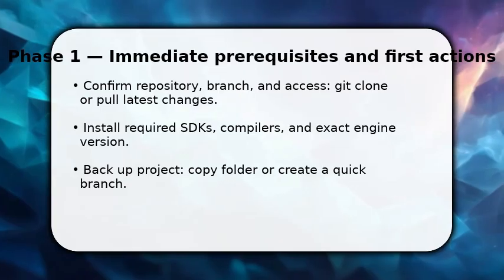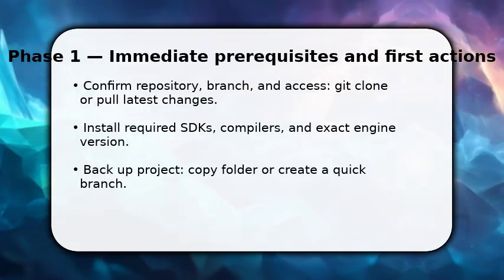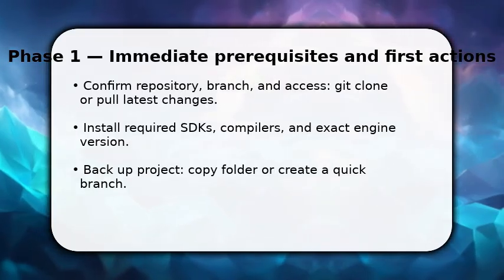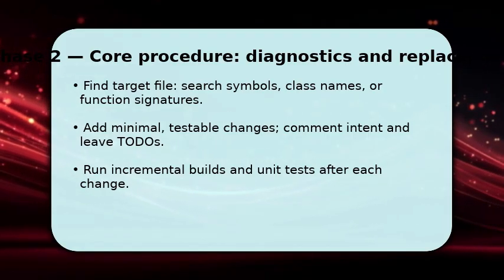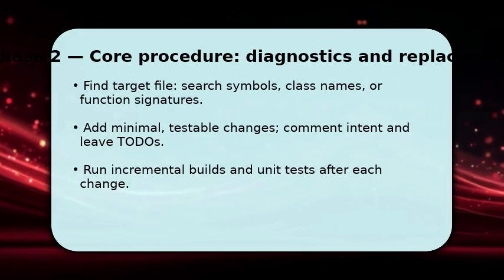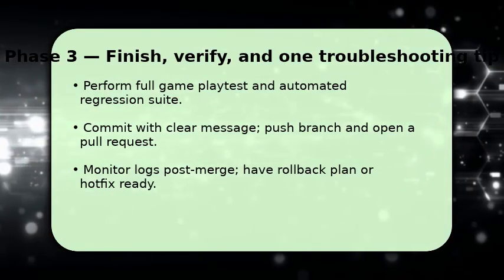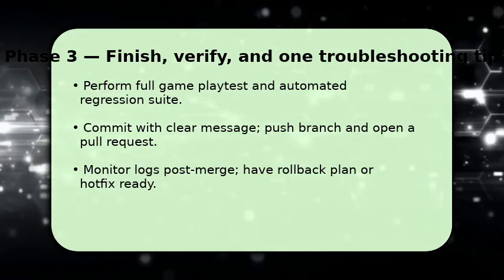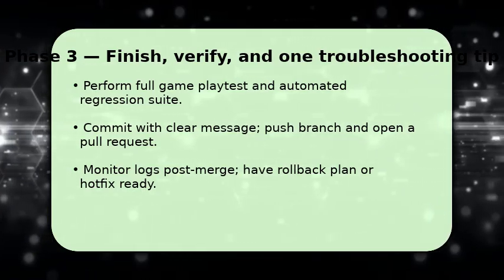How to Change Game Code - Step by Step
How to Change Game Code - Step by Step | 🔒 Surfshark VPN Deal — Stay private and secure. $1.99/mo + 3 Months Free ▸

Dive into the world of game development as we guide you through changing your own game code. This step-by-step tutorial is perfect for both beginners and experienced coders looking to tweak their gaming projects or learn new techniques in coding.

change game code, game development, coding steps, tutorial, modding games, programming guide, software engineering basics, debugging tips, user-generated content (UGC), interactive gaming modifications